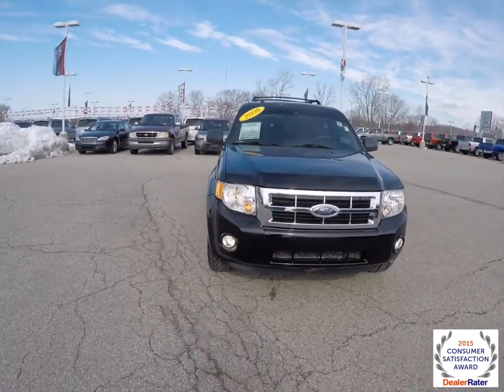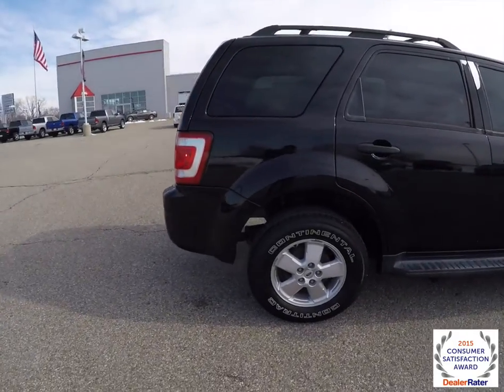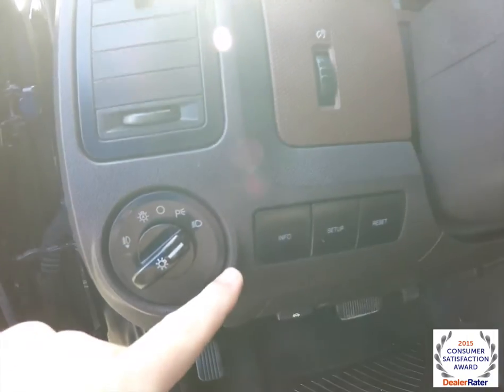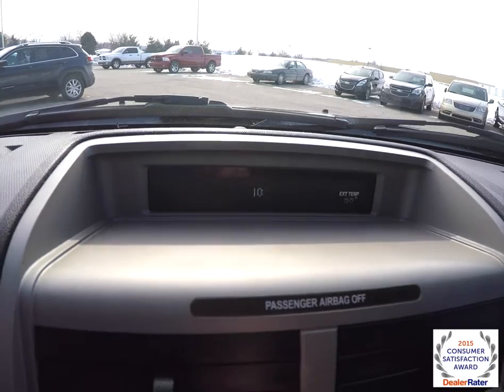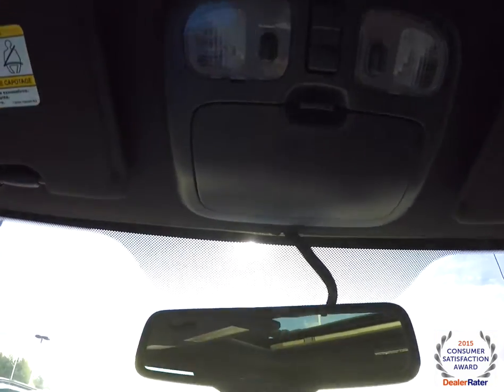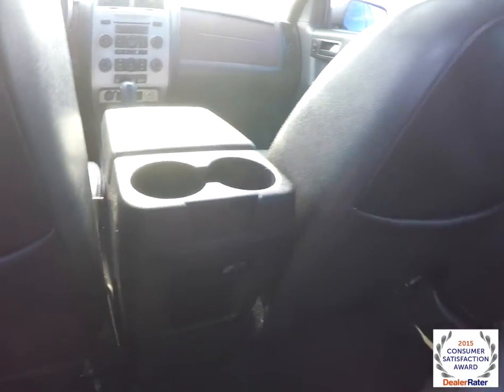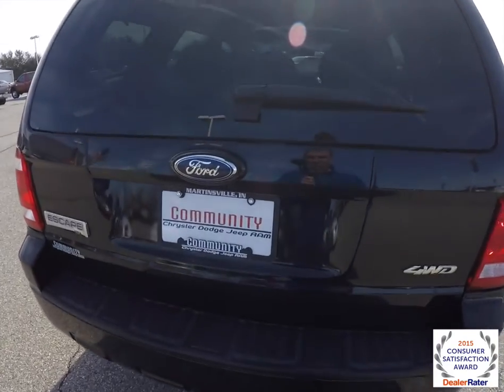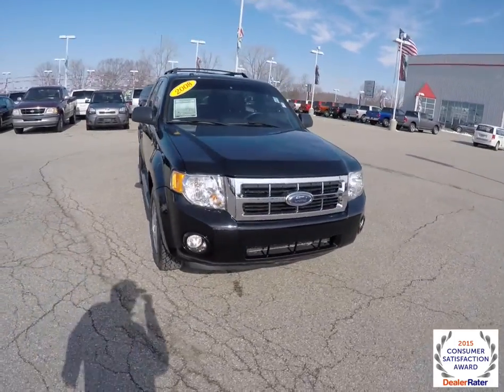2008 Ford Escape XLT 4X4|P10094A